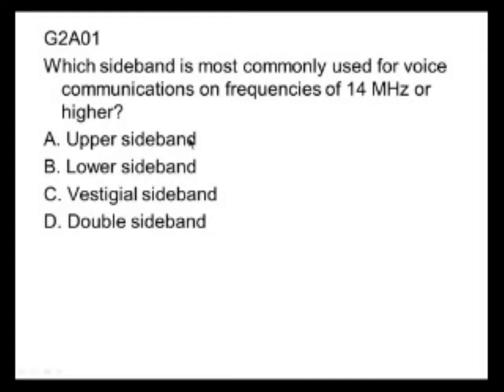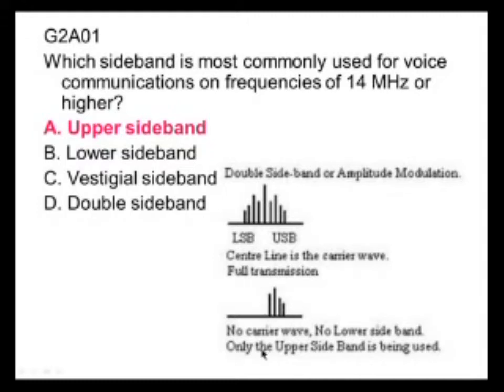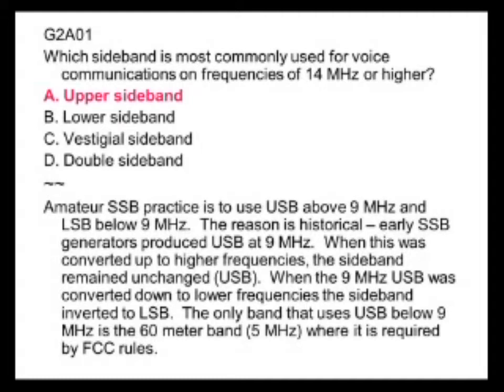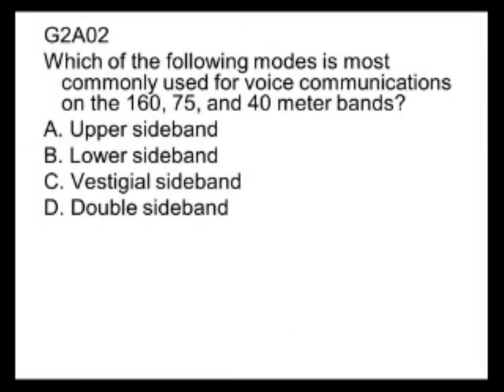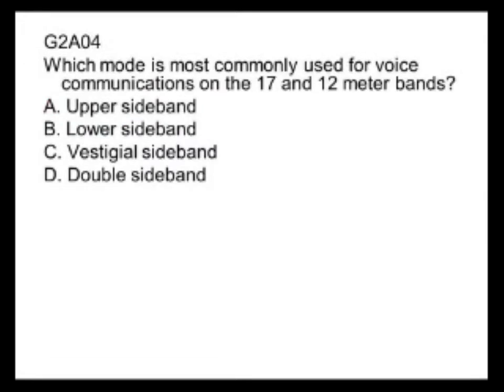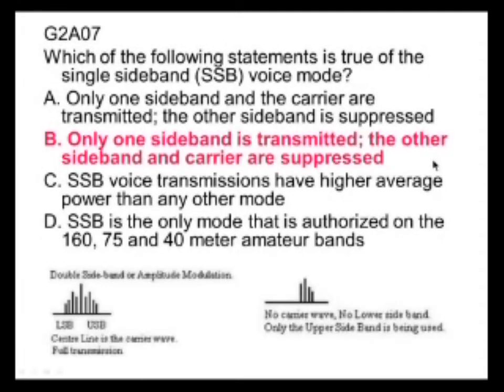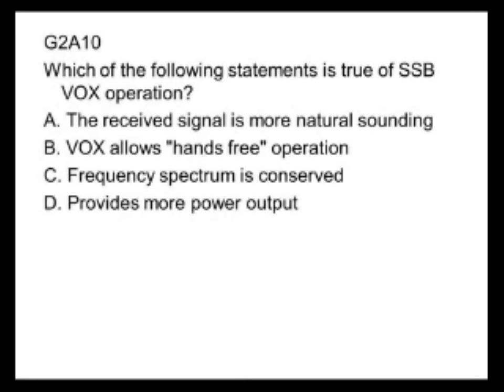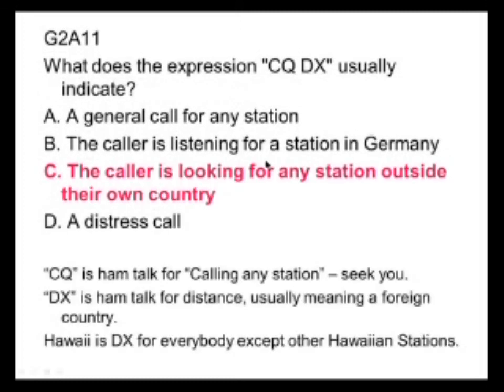G2A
Produced by Milt Nodacker, AH6I